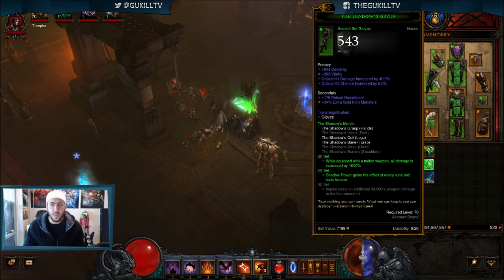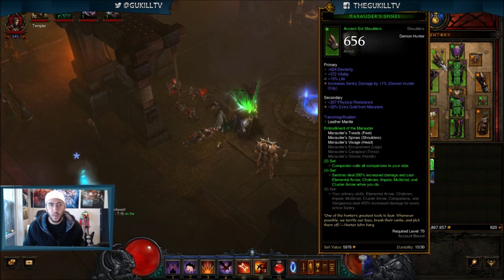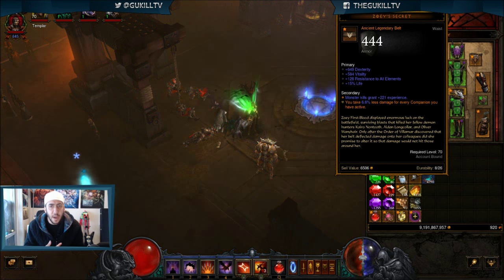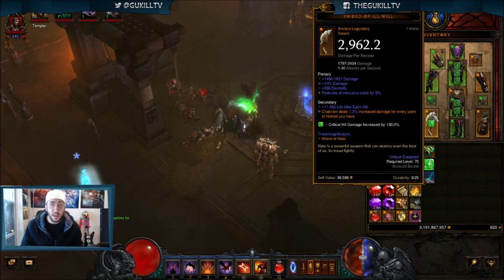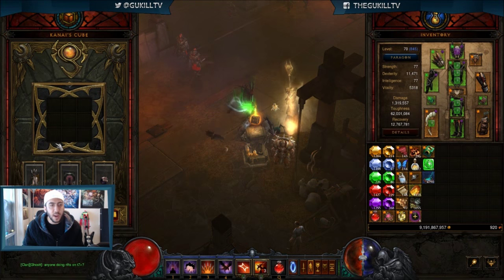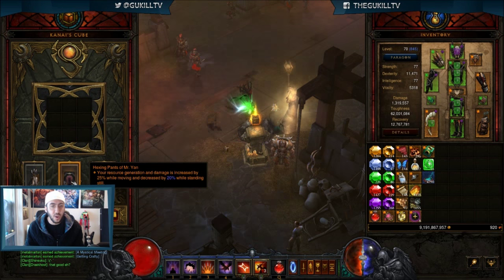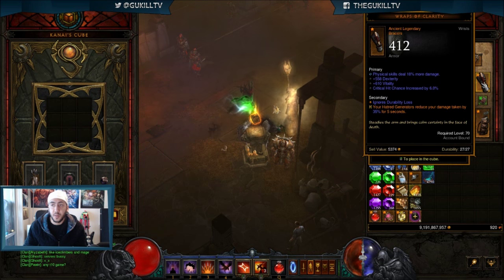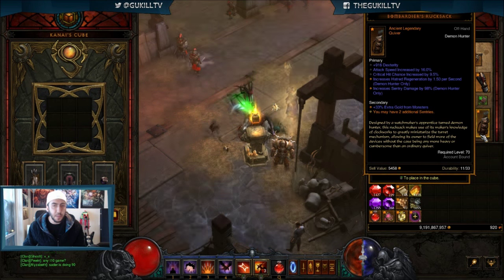Patch 2.4 PTR - Demon Hunter Chakram Build - GR 72+ Solo **NERFED**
Hey all! Happy PTR Hunting!

Another day, another new meta for Demon Hunters. Fan of ninja's? Like the concept of hundreds of ninja stars flying across the screen dealing a tornado of death? Then this playstyle will be for you!

Now, as always, PTR changes are not final. Items & Skills are subject to be changed.

Finally Demon Hunters get some Solo GR love with our new reworked Marauder's and Shadow's Coil sets! In this video, I quickly cover off the main changes, and give you a demo of the potential of the build. I have to admit - Chakrams flying all over the screen is pretty entertaining!

I got disconnected before being able to go any higher :( but this build is easily capable of doing 75+ (as you can see by the relatively easy clear of 72!)

NOTE* No music in this video belongs to me! Credit to CMA Music!